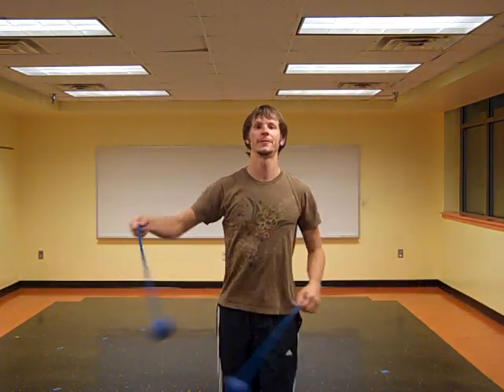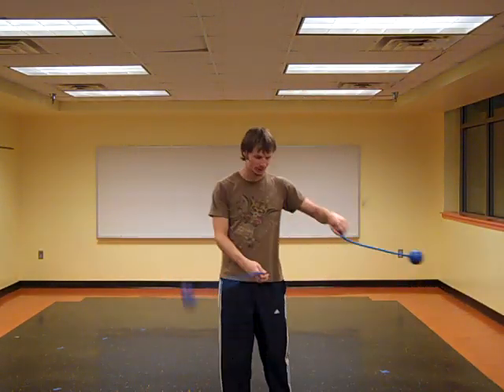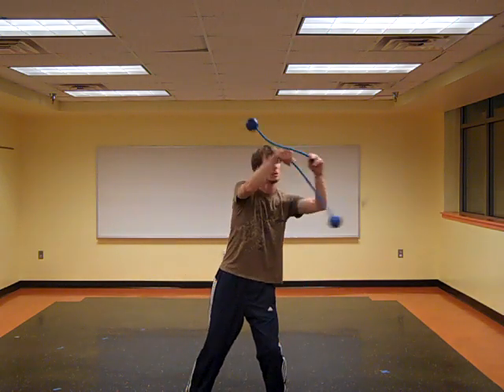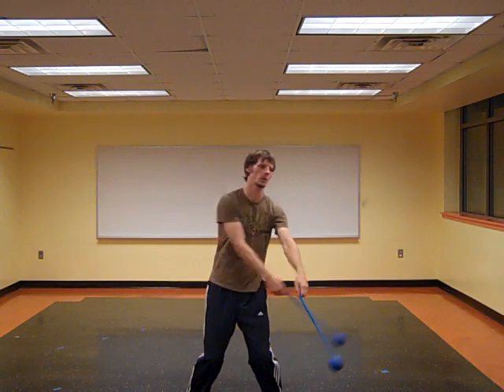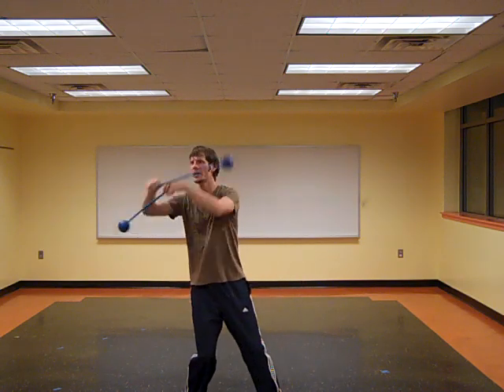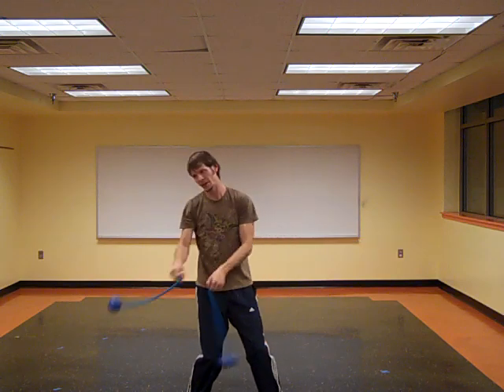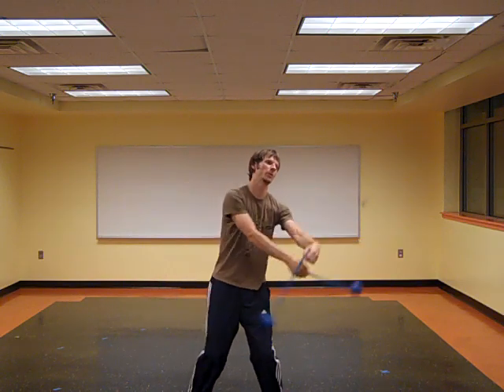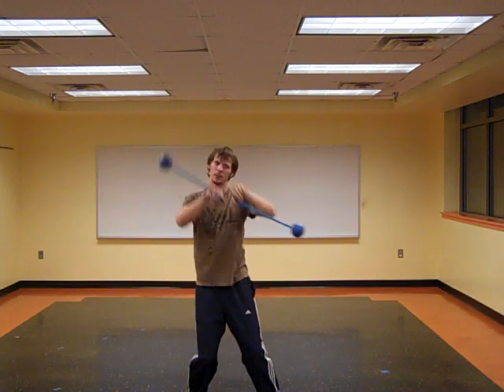Drex's Tech Poi Blog #125: cateye vs pendulum unit circle hybrids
Had a chat with Noel on the Facebook Tech Poi group last week about cateye vs pendulum hybrids, more specifically those involving hand orbits rather than head orbits and wanted to try and find a way to perform the former given that I could already do the latter. Here is what came out: the idea is that you're performing two unit circles side-to-side and alternating which hand is performing them as a cateye and which hand is performing them as a pendulum. It creates a really cool moment where the poi hover straight out from each other before the switch and you can easily insert any number of point isolation-based moves into this spot.